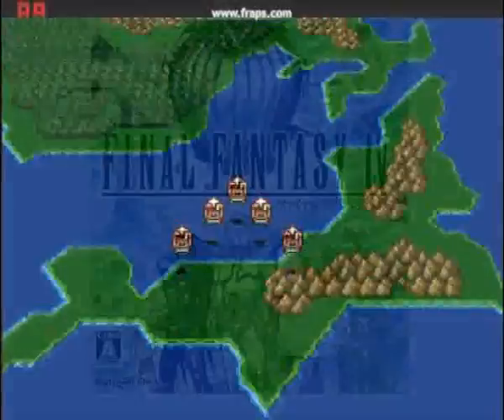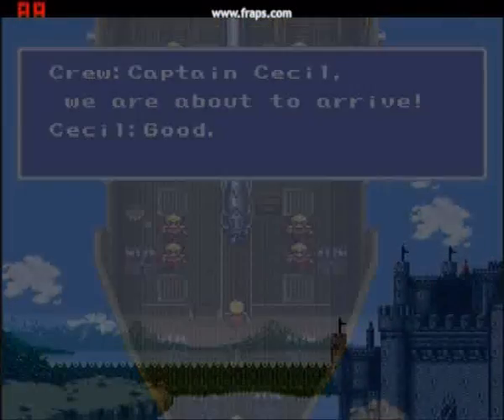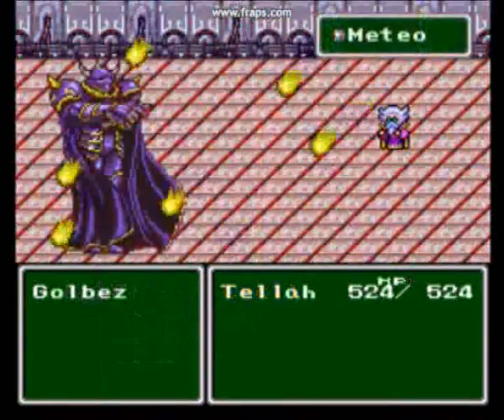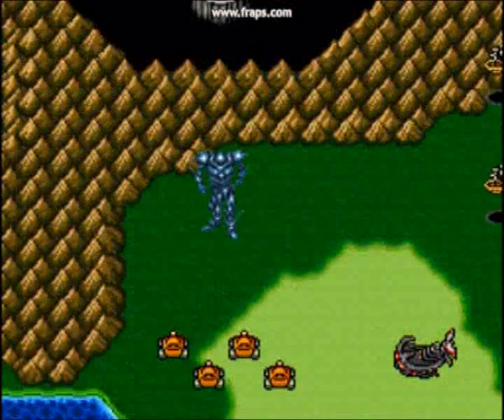The History of Final Fantasy Part 4 (FF4 & FFL3)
Part Four.

(Covers Final Fantasy Four and Final Fantasy Legend Three)